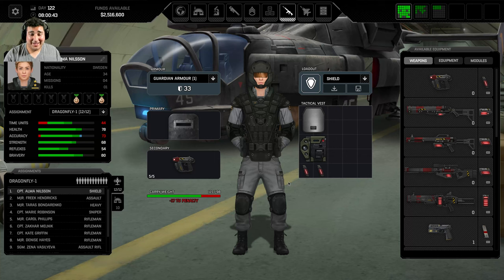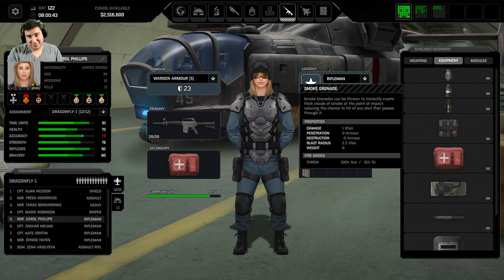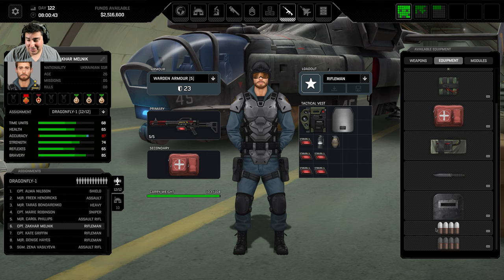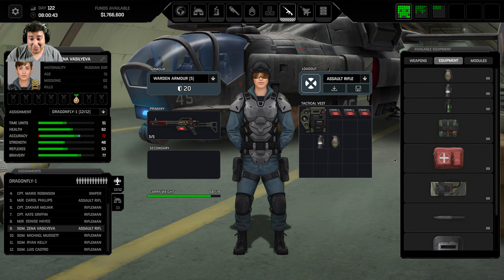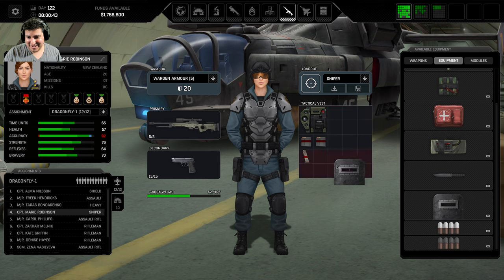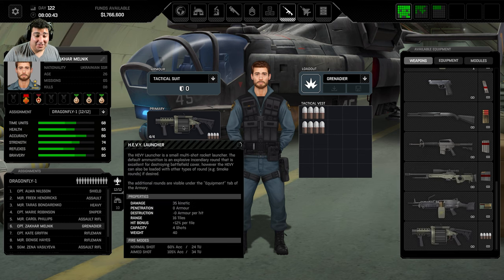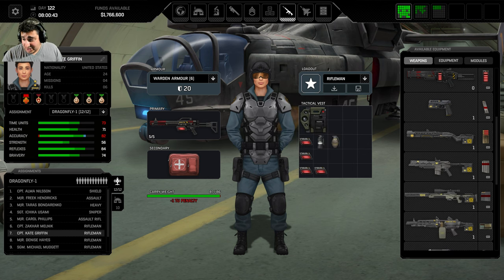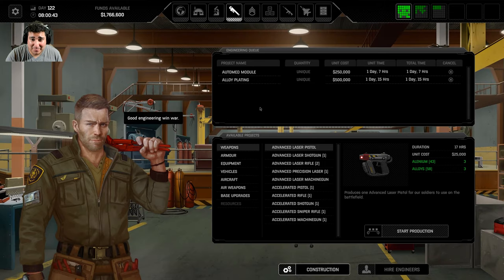Xenonauts 2 Loadout Guide: Early Access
Xenonauts 2 Soldier Loadout Guide for the early access version of the game. Teaching you about loadouts Xenonauts 2 which strategy's are best and how to use the the best items and squad compositions in the game.
00:00 - Intro.
00:40 - Rifleman Loadout
03:28 - Grenade Types.
05:40 - Demolition Charge/C4 Charge.
08:03 - Combat Knife/Shield.
10:06 - Tactical Module/Plates.
12:55 - Assault Rifleman.
13:29 - Heavy.
15:18 - Shield.
16:38 - Assault.
17:31 - Sniper.
19:45 - Grenadier.
23:45 - How To Place Soldiers in Transport.
25:18 - Squad Composition.
27:05 - Lasers are best!
33:19 - Automed/Alloy plating.